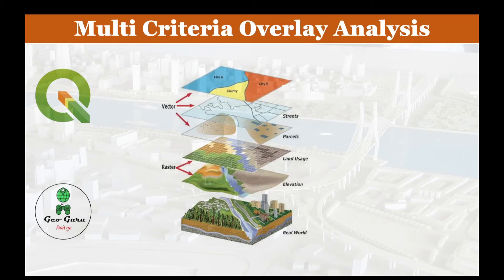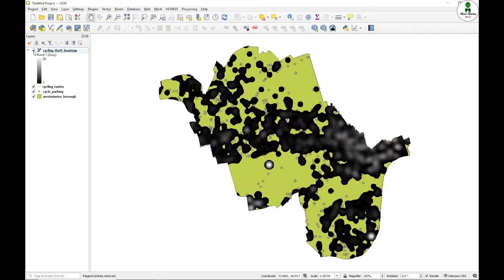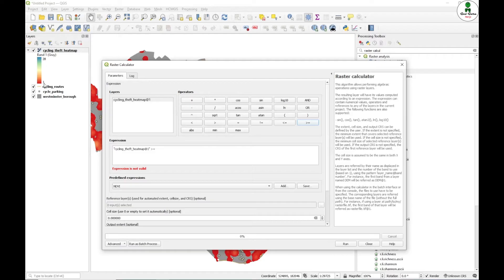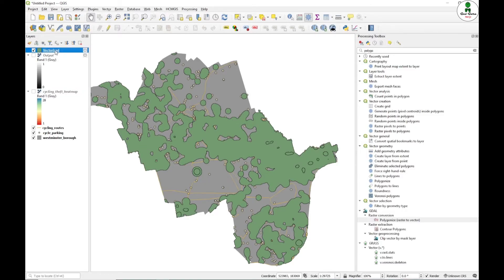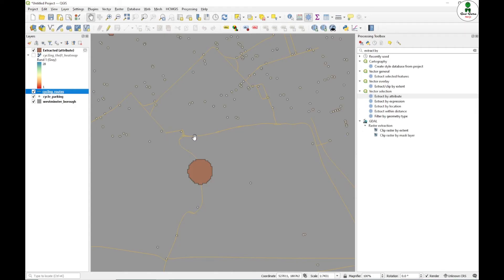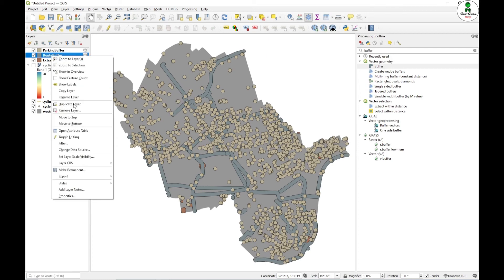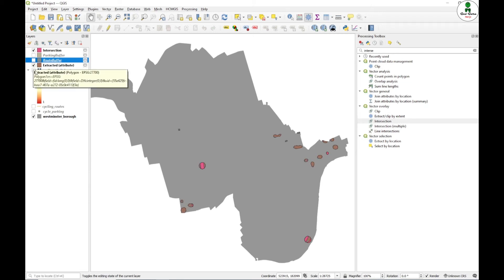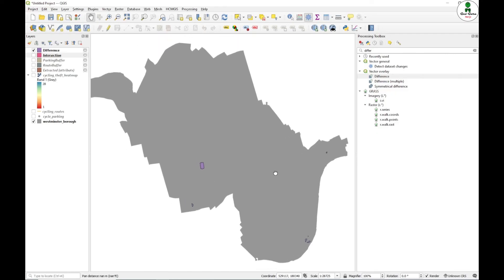Multiple Criteria Overlay Analysis Using QGIS (Vector Data)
Welcome to our YouTube tutorial on "Multiple Criteria Overlay Analysis Using QGIS." In this tutorial, we will guide you through the process of selecting optimal areas for building new parking facilities in the Westminster borough of London. We will leverage the power of QGIS and geoprocessing techniques to make data-driven decisions that can help reduce bicycle thefts in the area.

In this tutorial, you'll learn how to perform multi-criteria overlay analysis, a powerful spatial analysis method that considers various location attributes. We will be working with several datasets, including shapefiles for cycle routes and parking facilities provided by Transport for London, a heatmap of cycling thefts generated from police data, and the Westminster boundary.

Datasets Source:
• Cycle Routes and Parking facilities: Shapefiles for the Westminster borough, London. Provided by Transport for London.
• Cycling Thefts Heatmap: Generated from Bicycle Theft Point locations for 2019 provided by data.police.uk.
• Westminster boundary: Extracted from London Boroughs layer from Statistical GIS Boundary Files for London.

QGIS Version:- 3.32.1-Lima

This video is an adaptation of a tutorial originally created by Ujaval Gandhi at Spatial Thoughts